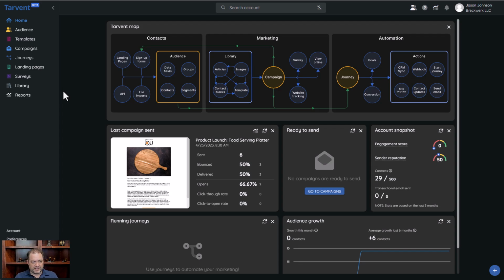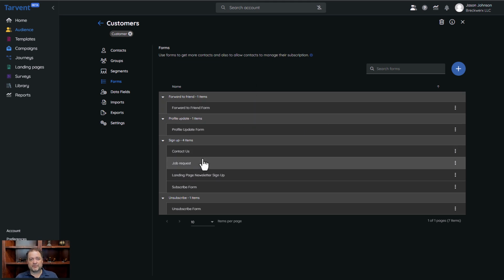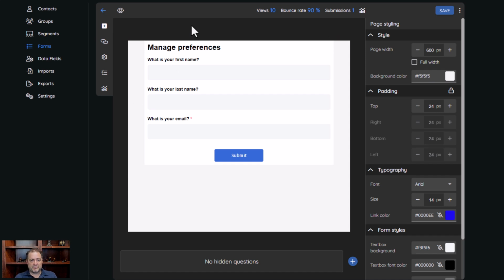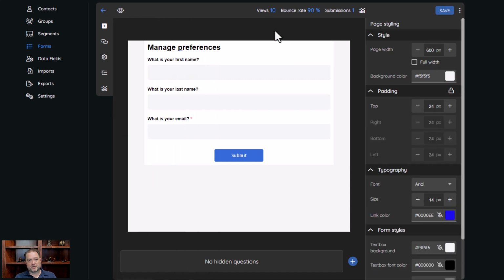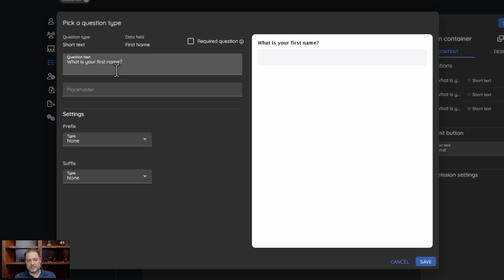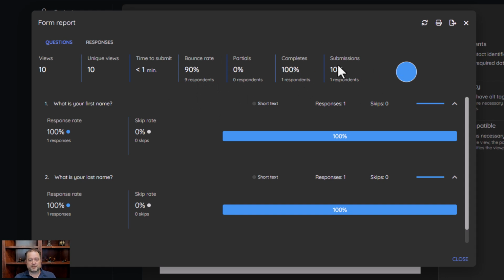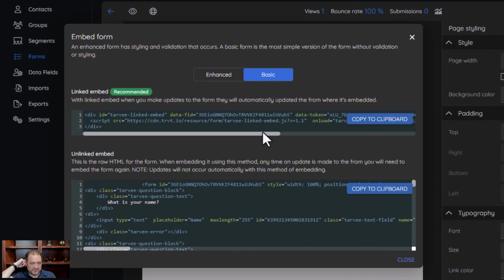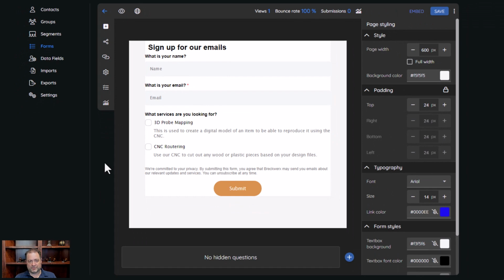Tarvent: Introduction to Forms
Learn about the different types of forms and how to configure them in your Tarvent audience.